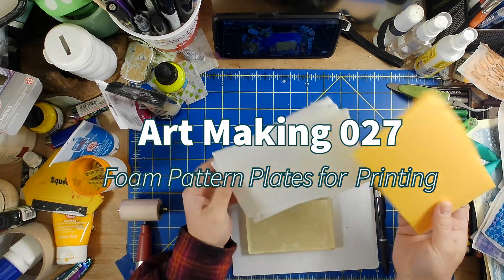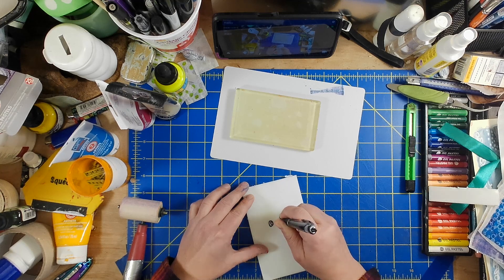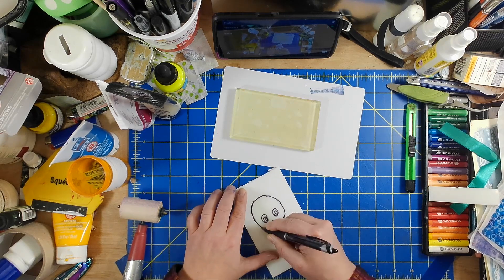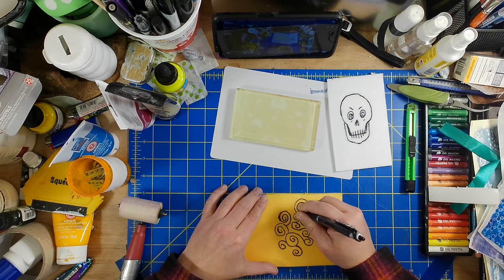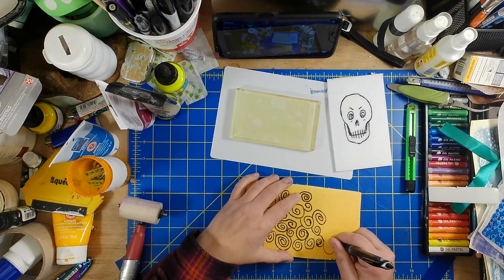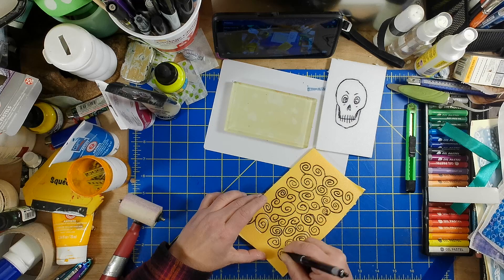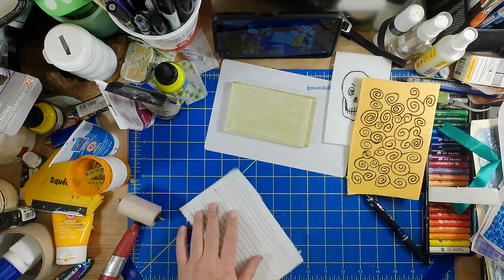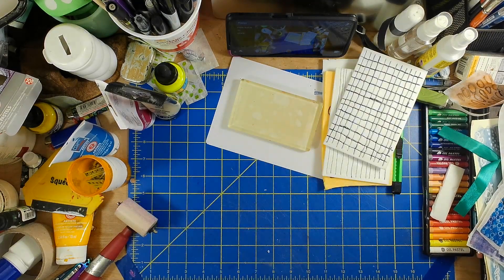Foam Plates for Printing, Recycled Food Packaging, for Gel Plate or Printing Art Making 027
You can buy commercially made foam plate for printing, but I'm cheap and like to reuse and recycle. So I clean and wash all my food foam trays and use them to store and organize my art supplies but also to print with. They make great cheap relief printing blocks that you can carve into with a ball point pen!
You'll need a sharp knife and a ruler to cut them to size. Then a ball point pen to depress the foam.

The next video shows the printing process. I love this stuff!

Links
Rants: Micro.ComfortableShoesStudio.com
Twitters (I don't actively participate on twitter but auto load all updates for everything here.)
Amazon Wishlist LuLu suggested that I make an Amazon wishlist, I struggle with asking for this kind of help, but I'm doing it. I struggled even more with adding big ticket items like a a tablet or new computer but I figure I might as well put it on there.